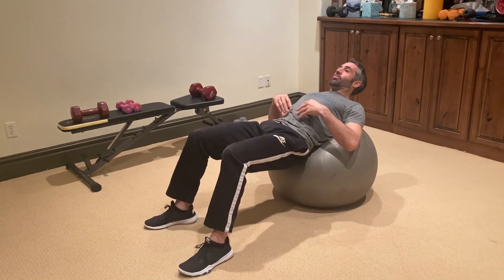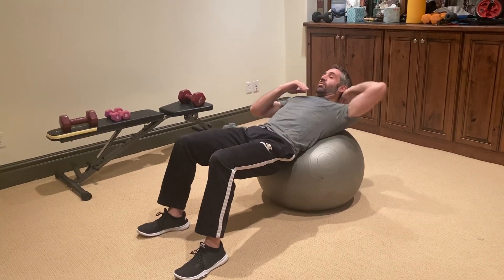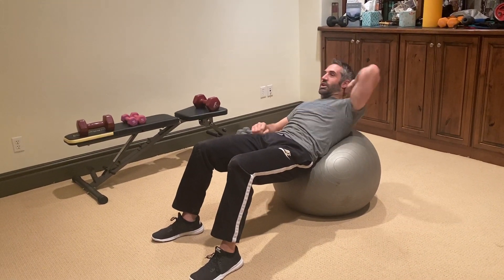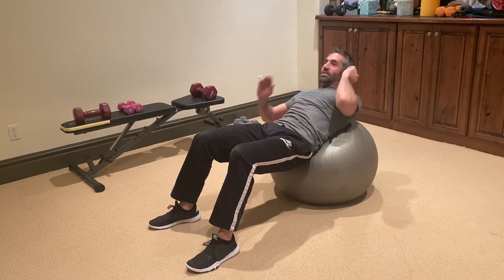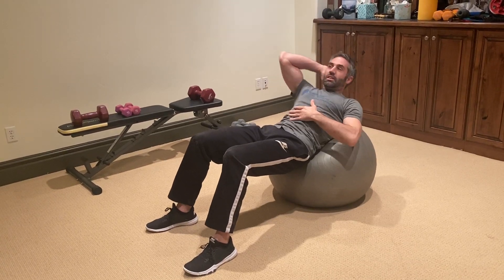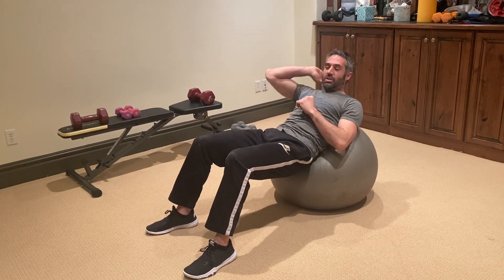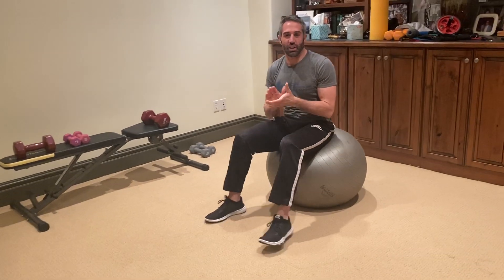Oblique Crunch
7/100

Come and strengthen the core with today's exercise!

|Directions|
1. Start sitting on the Physioball and roll out walking your feet forward until the low and mid back are supported.
2. From one side crunch contra-laterally towards your belly button, then alternate sides. Repeat.